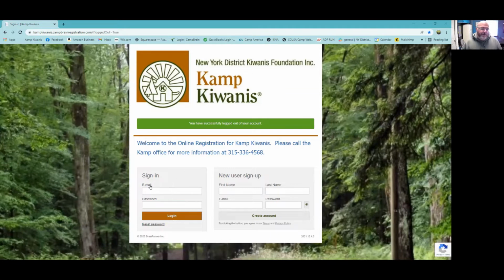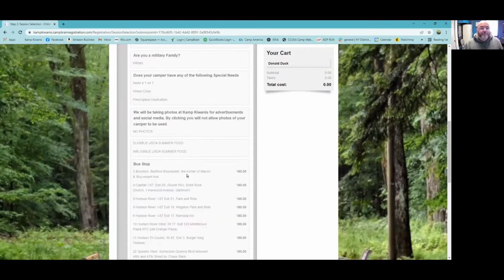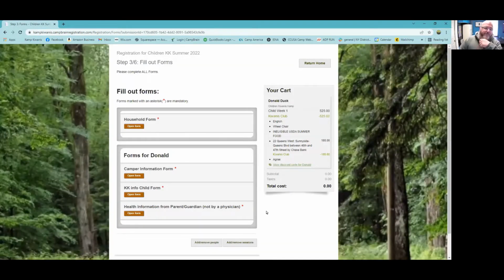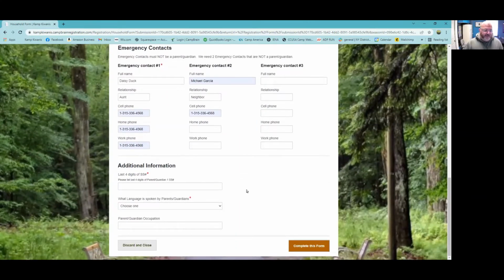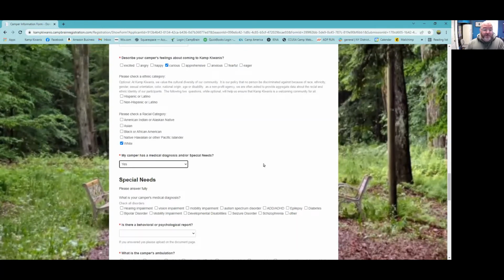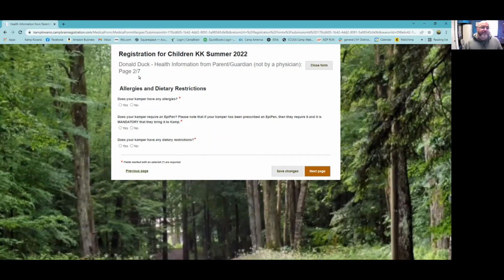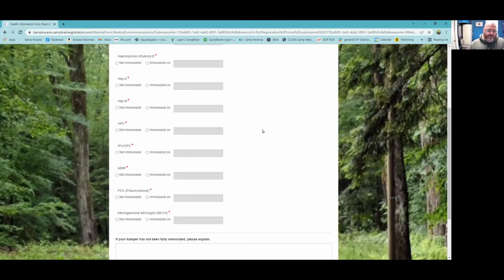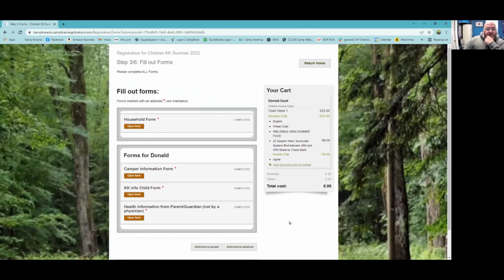How to Register for Kamp Kiwanis 2022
Take a 30 minute tour of our registration system. Find out the steps to register your camper for the best summer ever.